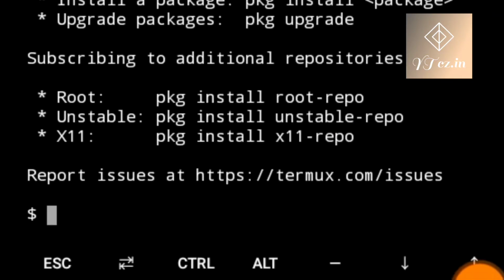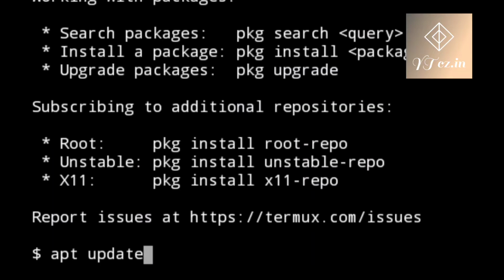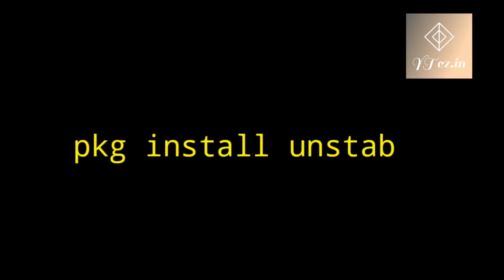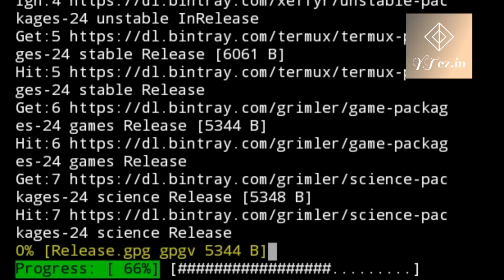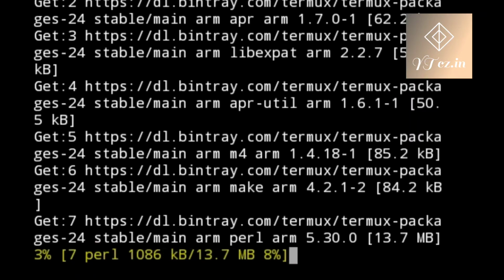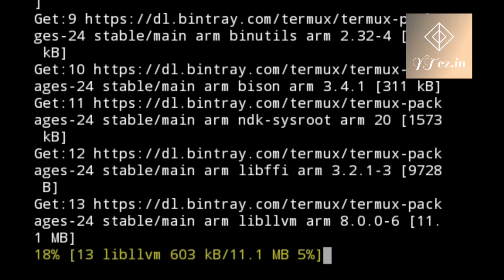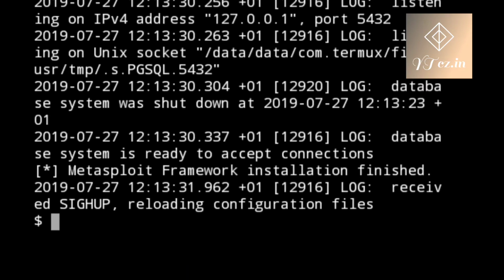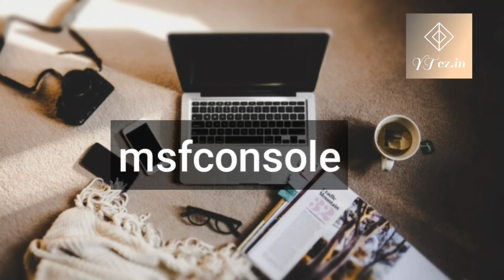Termux for hacking: Installing metasploit the compete guide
This is the most complete tutorial about how to install and configure metasploit in termux.

mobilehacking
Termux is an Android terminal emulator and Linux environment application that works directly with no rooting or setup required. A minimal base system is installed automatically, additional packages are available using the package manager.

Installation
You can obtain Termux builds from F-Droid. Do not install it from Google Play.

System requirements:

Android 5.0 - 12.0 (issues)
CPU: AArch64, ARM, i686, x86_64.
At least 300 MB of disk space.

Please note that Termux does not support ARM devices without NEON SIMD, for example on devices based on Nvidia Tegra 2 CPUs.

What is Metasploit?

The Metasploit Framework (MSF) is far more than just a collection of exploits–it is also a solid foundation that you can build upon and easily customize to meet your needs. This allows you to concentrate on your unique target environment and not have to reinvent the wheel. We consider the MSF to be one of the single most useful security auditing tools freely available to security professionals today. From a wide array of commercial grade exploits and an extensive exploit development environment, all the way to network information gathering tools and web vulnerability plugins, the Metasploit Framework provides a truly impressive work environment.

Breaches
Believe me or not, your password is probably already out there publicly available on the Internet without even. your knowledge. This might feel a bit unconvincing, but it’s true there is a chance. Even mine existed publicly on the Internet without even me knowing it until recently when I finally found out that my credentials are already stolen and available for literally anyone to see. I had to then change my passwords on all my websites immediately.

The best way to stay safe from data breaches is to use a different password for every website. Use a password manager like Dashlane to generate random unique passwords for every website you use.

Social Engineering
This is literally, you giving away your username and password to a stranger on the Internet. Hackers can pretend to be someone else to try to extract your critical information like your credentials directly from you.
For example, let’s say you get a link like this from someone , and this link claims that you can get Instagram likes instantly for free of cost. You click on the link, and you’re taken to a very convincing website that claims to offer you free likes for your Instagram posts. If you put your Instagram credentials right there thinking that this is a legit website, well, you’re hacked! This is called Phishing, it is one of the several types of social engineering.

A hacker can also install a RAT on your device through social engineering. A RAT is nothing but a malware that gives the hacker remote access to your device. By installing a RAT, the hacker will be able to do literally anything like, stealing your credentials for different websites with a key logger, stealing your photos and videos, finding your exact GPS location, or even operate your device’s camera or microphone without your knowledge.

ATTACKS:

Now, this type of hacking is not very likely to occur, but there is chance that you get hacked by Man in the Middle attacks. In this attack, a hacker can put himself as the Man in the Middle between you and the Internet.
Let’s say you’re browsing Internet from a public Wifi network. Anyone who is using the same wifi network will be able to put themselves as the Man in the Middle, and they can see your Internet traffic, and even modify it.
This means, they will be able to see everything that you are sending and receiving from the Internet using the Public WiFi.
But, as I said, it is very unlikely to happen. Because most websites nowadays use HTTPS connection which means the traffic between you and the website is encrypted, and no Man In the Middle will be able to extract this internet traffic. But you’re still at risk if you’re using a website that doesn’t use HTTPS over HTTP. In such a case, you may want to use a VPN to stay secure while browsing. You can watch the video I made about VPN to know more about why it’s a good idea to always use a VPN , I will make sure to leave the link in the description.